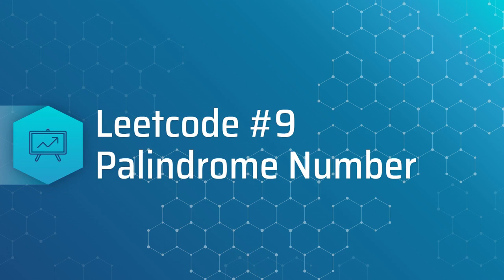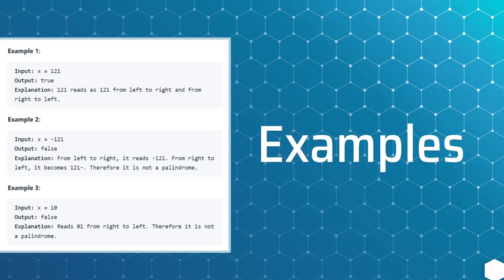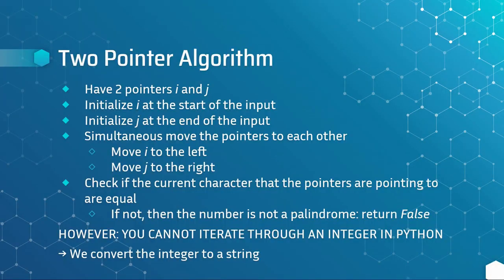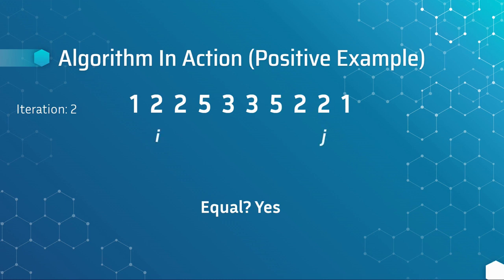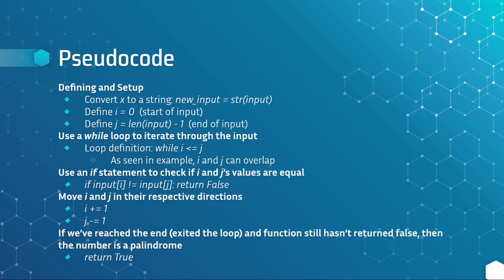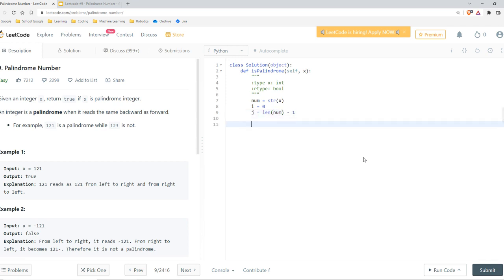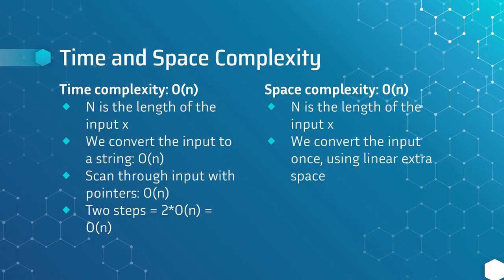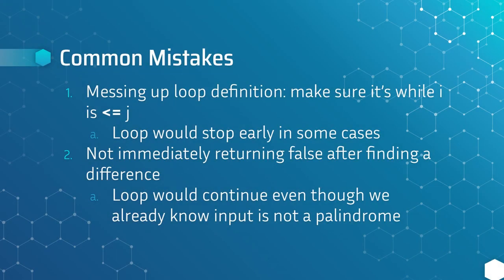How to Solve Leetcode #9 - Palindrome Number in Python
I apologize for the bad audio quality at the beginning of the video. I promise I'll use a better microphone next time.

0:00 Intro
0:22 Analyzing the Problem
1:52 The Algorithm
3:31 Implementing the Algorithm
4:30 Testing the Algorithm
5:41 Analyzing the Algorithm
7:17 Outro